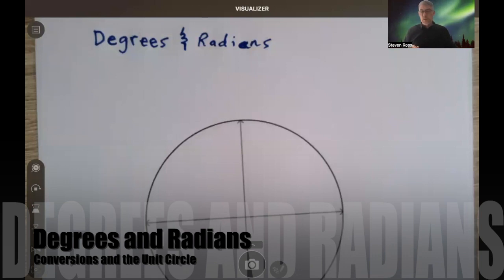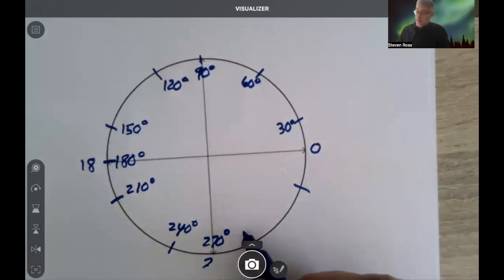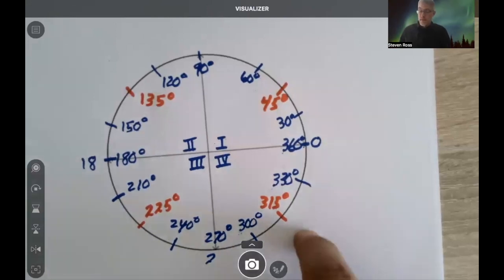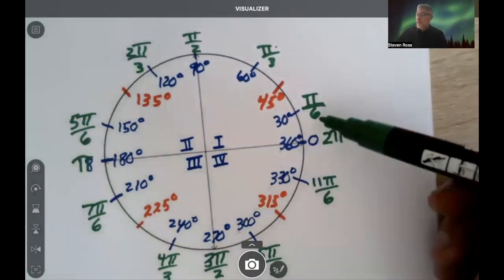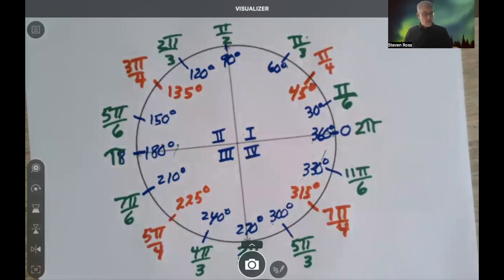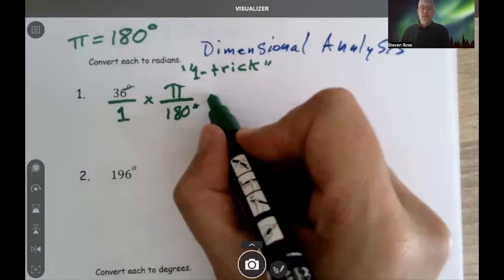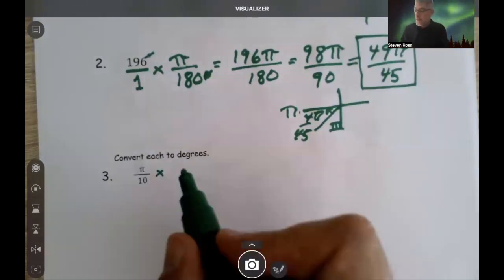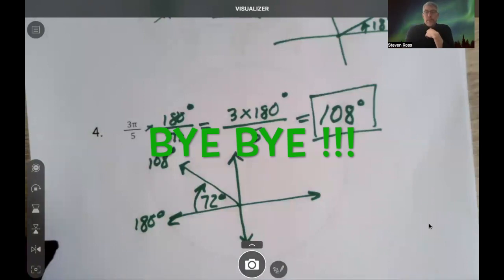Degrees and Radians REV1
It is helpful to know how to navigate radians and degrees in the context of the unit circle.  This video can help to explain unit circle and conversions between radians and degrees.